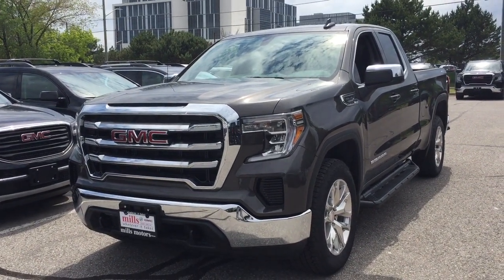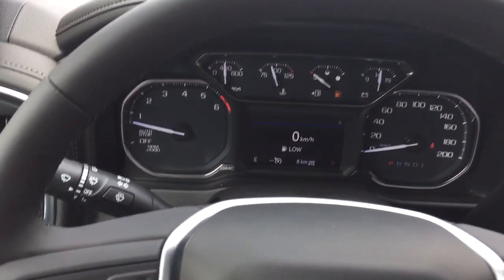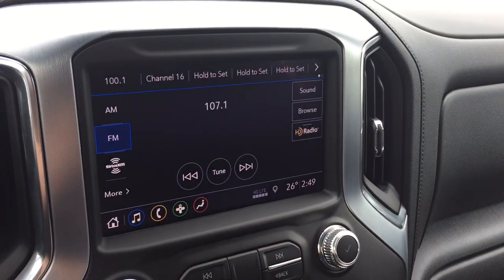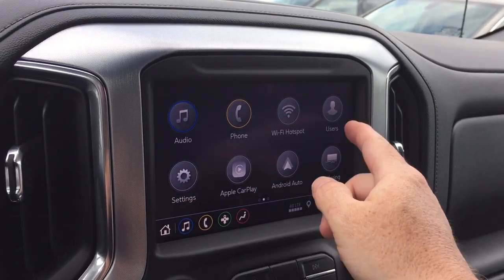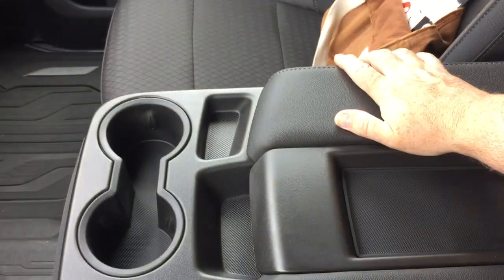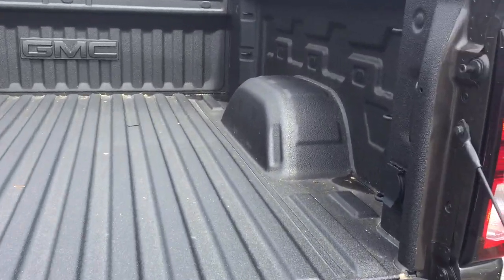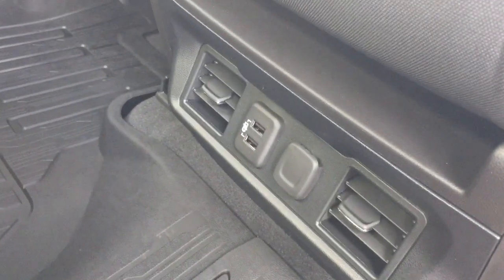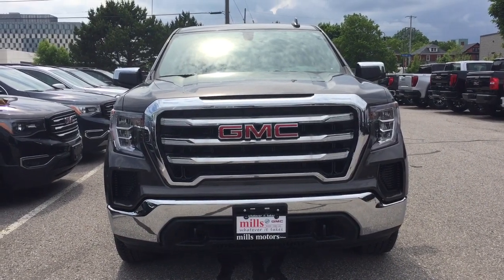2019 GMC Sierra 1500 4WD Double Cab SLE Power Tailgate Heated Steering Oshawa ON Stock #191029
This is a Smokey Quartz Metallic 2019 GMC Sierra 1500 4WD Double Cab SLE Review Oshawa null - Mills Motors Bui with Automatic transmission Smokey Quartz Metallic color and Jet Black interior color. (Uploaded by DataDriver).
Oshawa Ontario
L1H 7L3